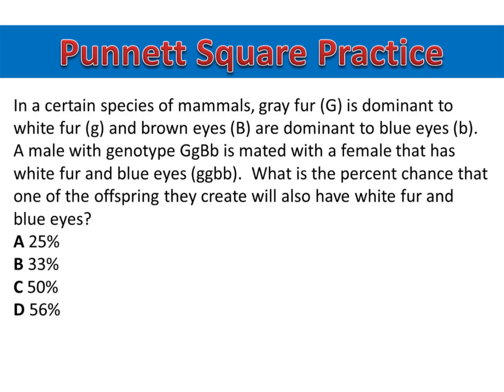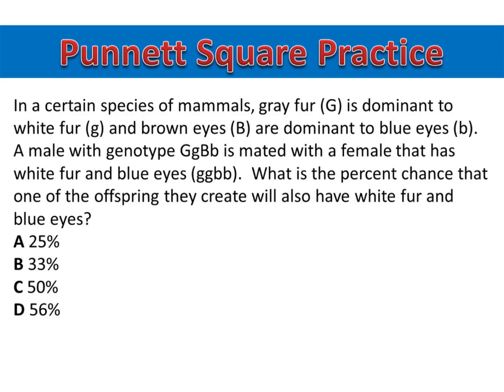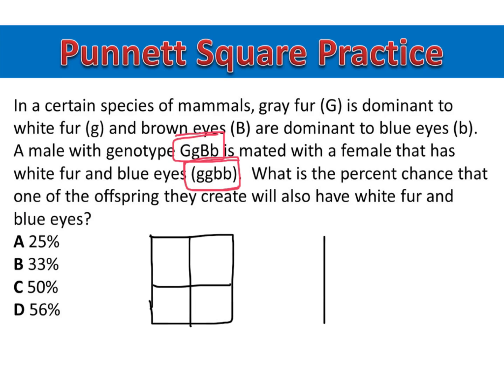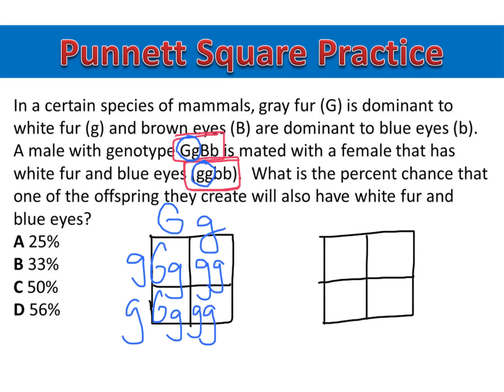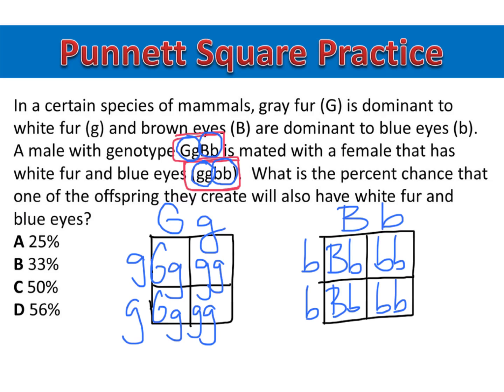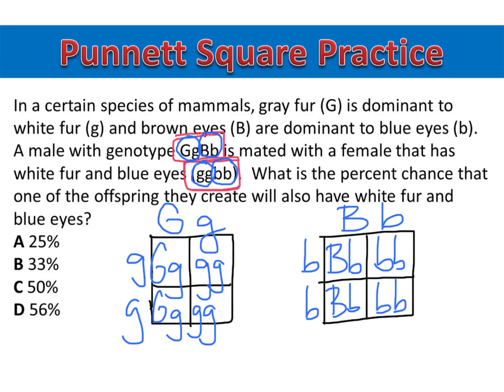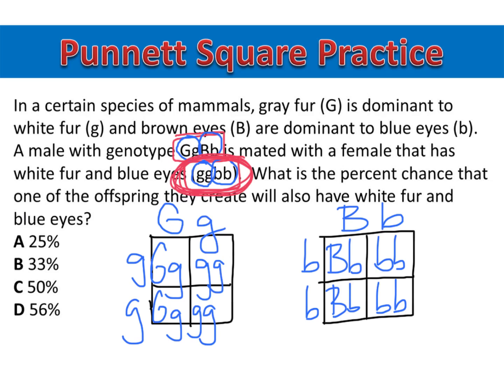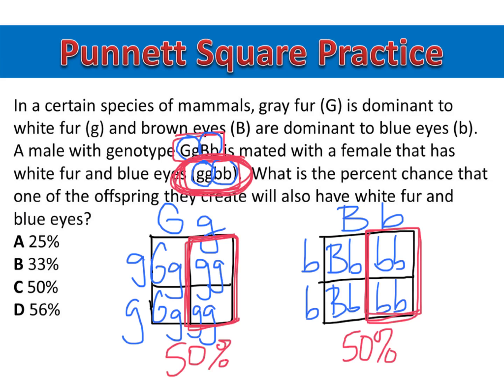Monohybrid and Dihybrid Practice #6